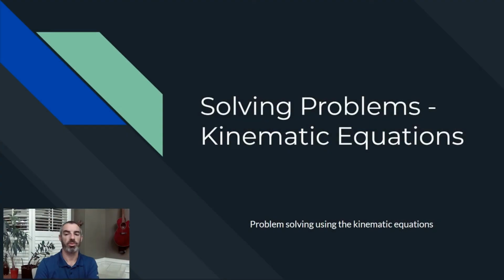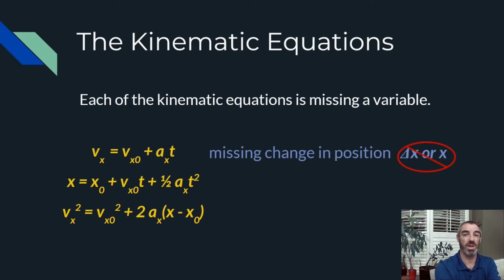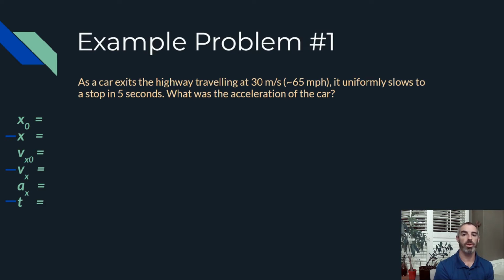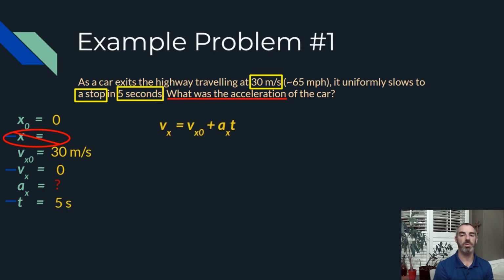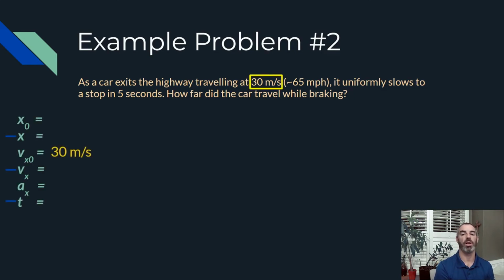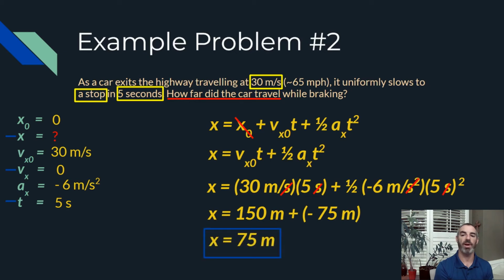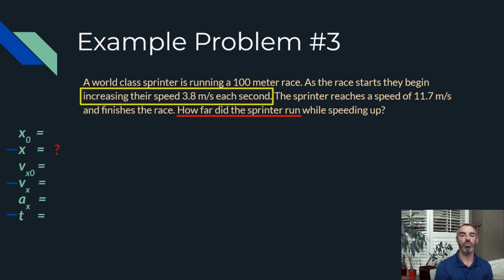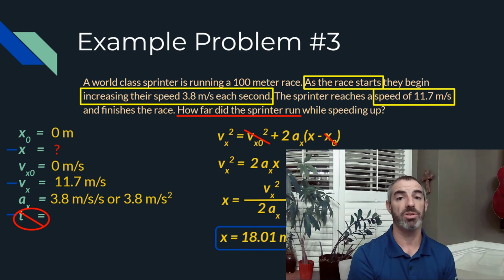Solving Problems Kinematic Equations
In this video I show students how to use the kinematic equations to solve problems for any of the kinematic variables. It is important to follow the steps for solving so you don't make any errors in your problem solving.